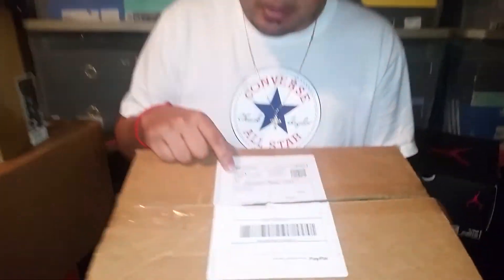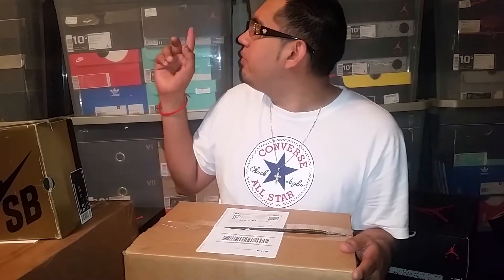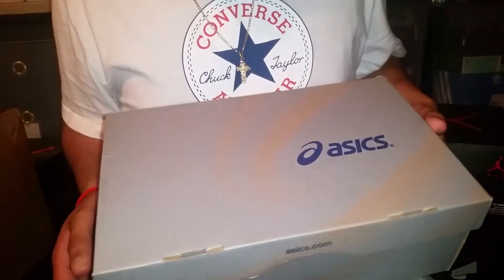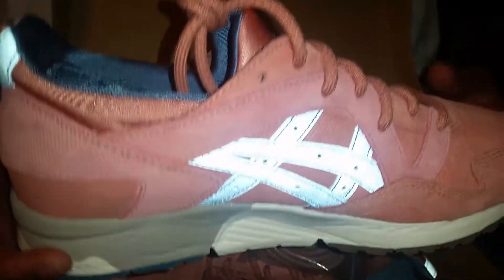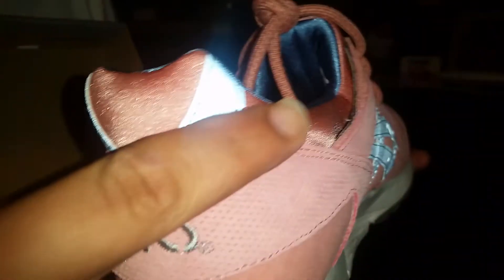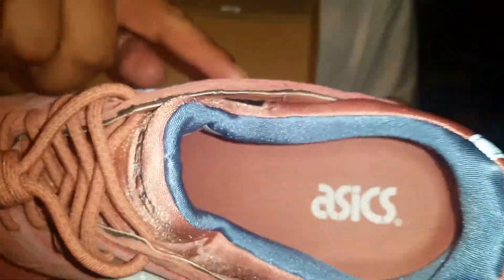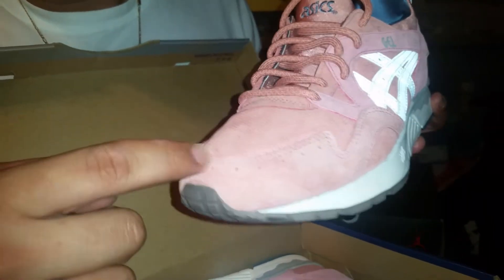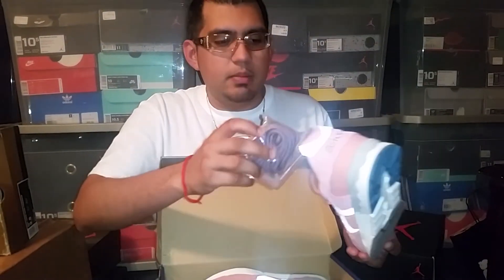Sole Supremacy pick up! Ronnie Fieg Asics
An eBay pick up from sole supremacy